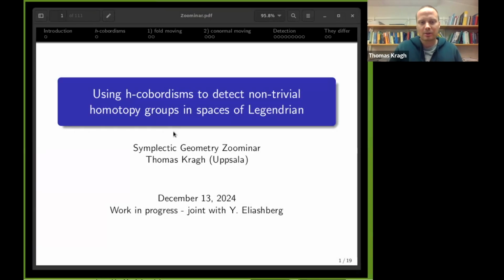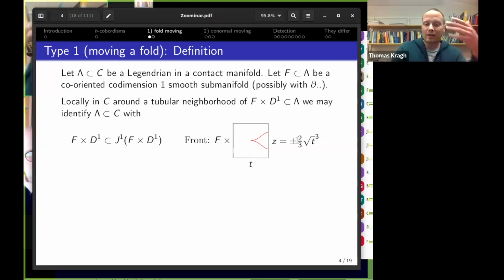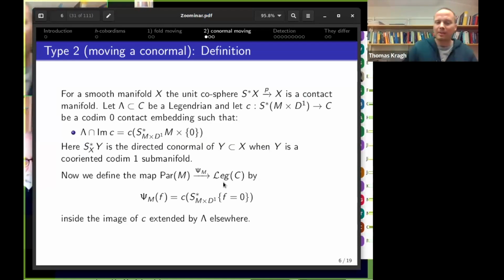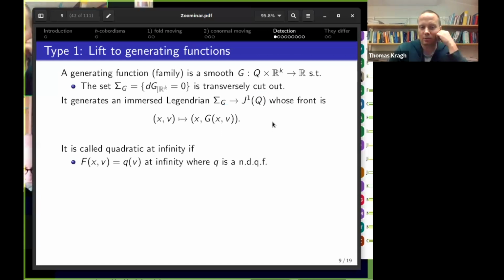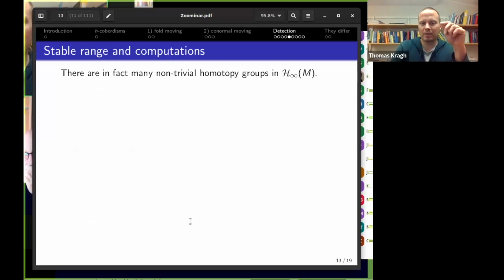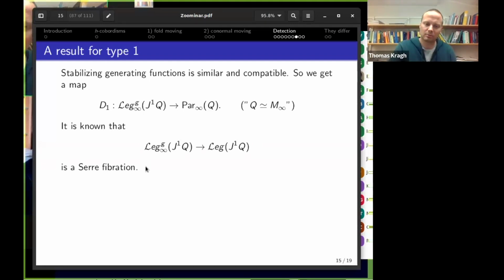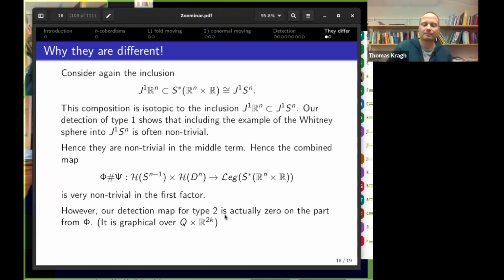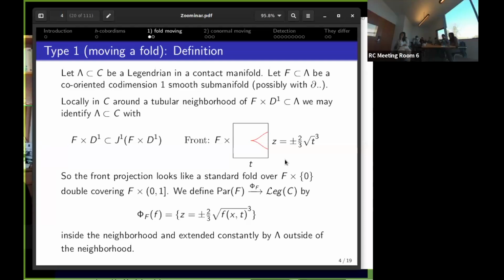Using h-Cobordisms to Detect Non-Trivial Homotopy Groups in Spaces of Legendrian - Thomas Kragh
9:15am|Remote Access
Topic: Using h-Cobordisms to Detect Non-Trivial Homotopy Groups in Spaces of Legendrian
Speaker: Thomas Kragh
Date: December 13, 2024

In this talk I will first define the space of h-cobordisms associated to a manifold M. This space is known to have many non-trivial homotopy groups and in stable range (they can often be computed using Waldhausen's algebraic K-theory of spaces). I will then define maps from these spaces into certain spaces of Legendrians, and I will describe how we detect that these maps are to some extend non-trivial on homotopy groups. A special case is that we essentially (and in stable range) find two copies of the h-cobordism space of a point inside the space of Legendrians of the jet 1 bundle of the n-sphere based at a standard Legendrian unknot (the Whitney sphere).